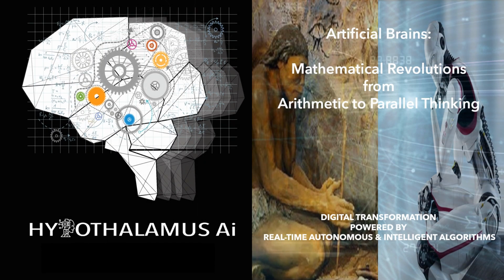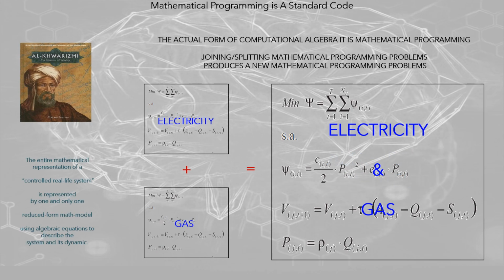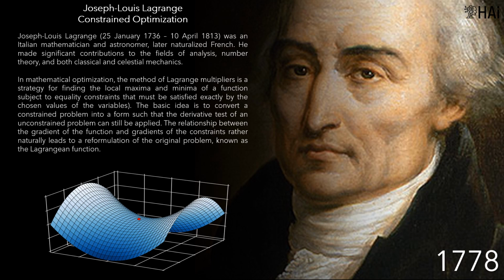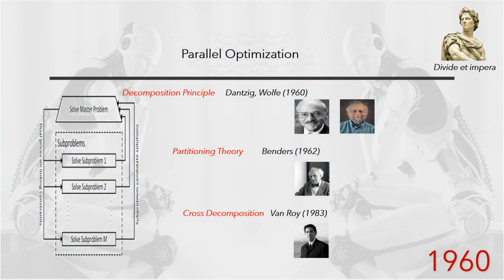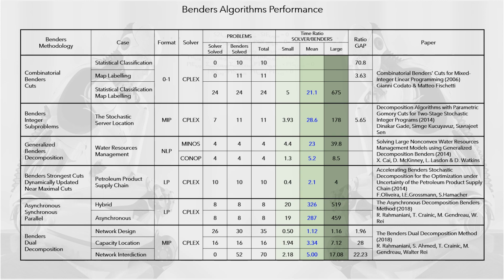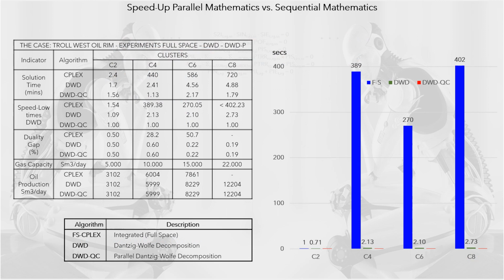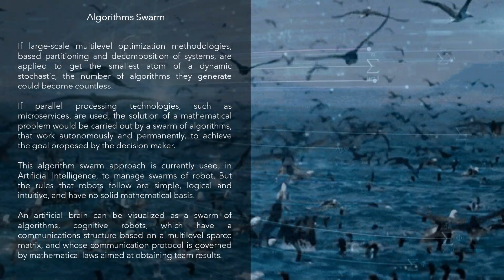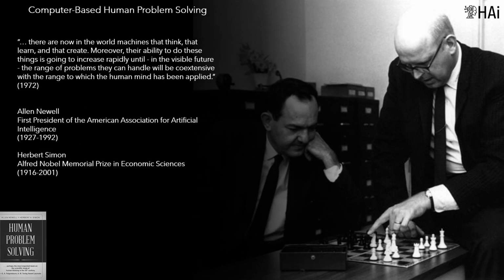HAI - DMAI Math Revolutions: From Arithmetic to Parallel Thinking